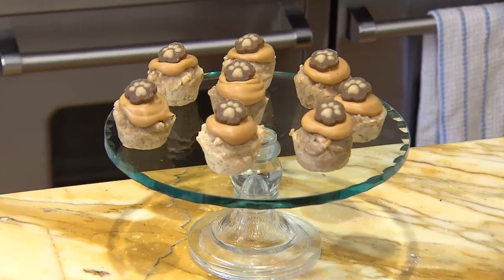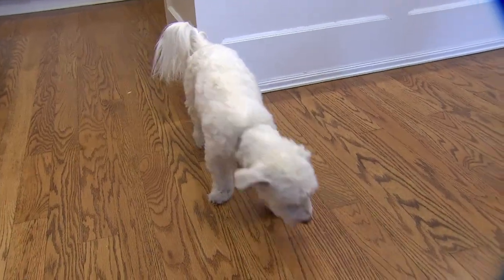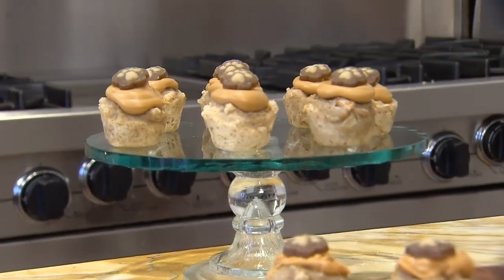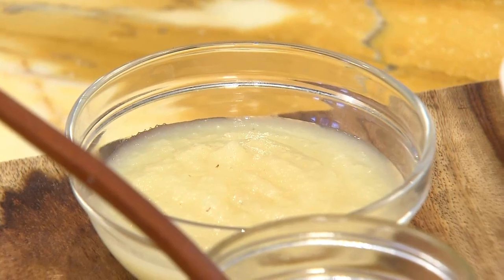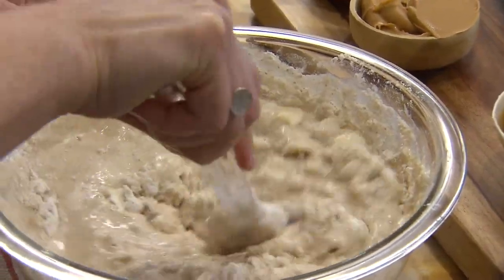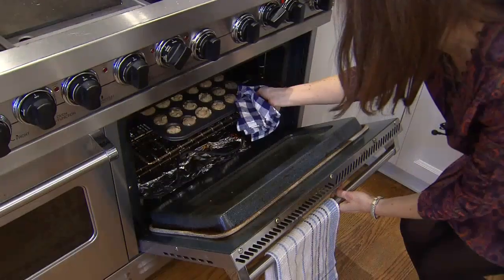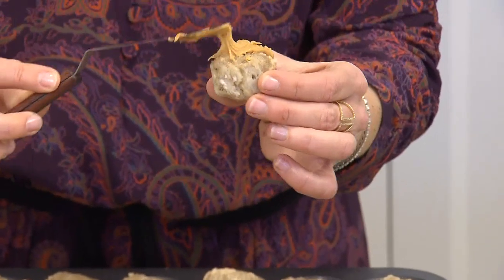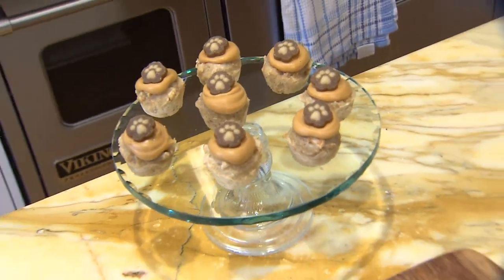How to make 'pupcakes' for your dog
Dog-lover Kristina Matisic shares an easy recipe for homemade cupcakes for dogs.